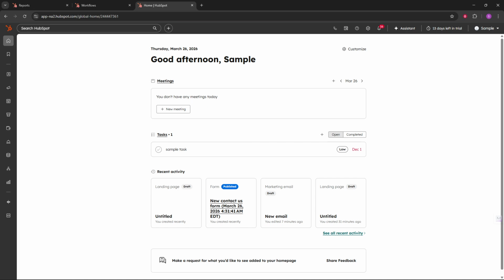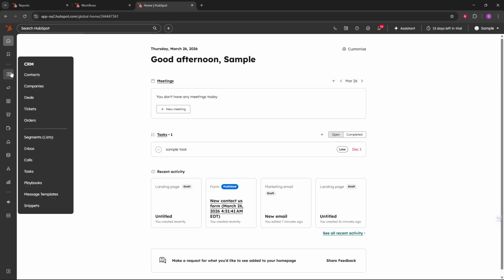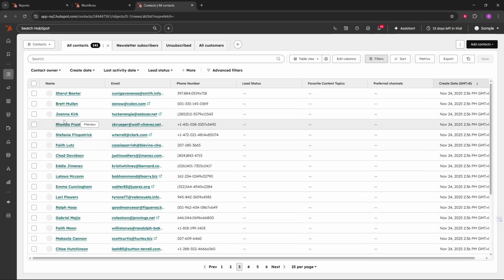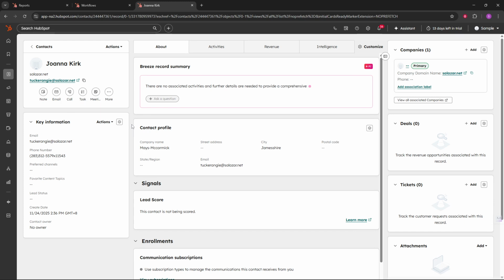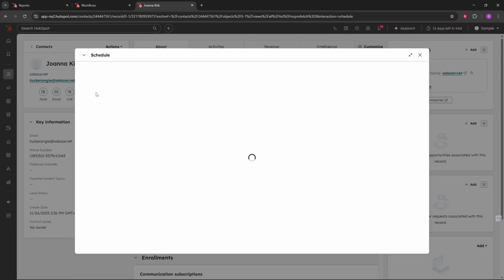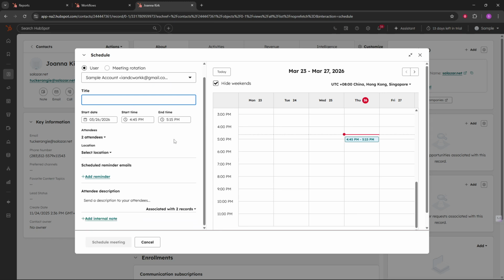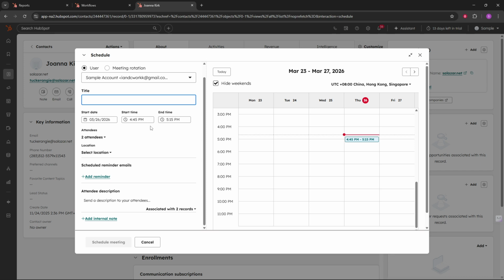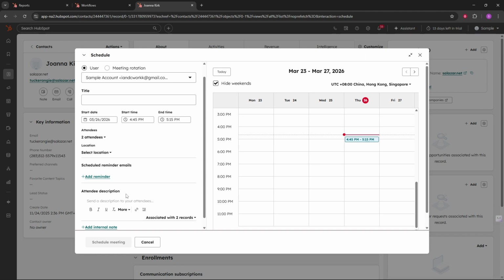How To Schedule HubSpot Meetings [Shortcut]